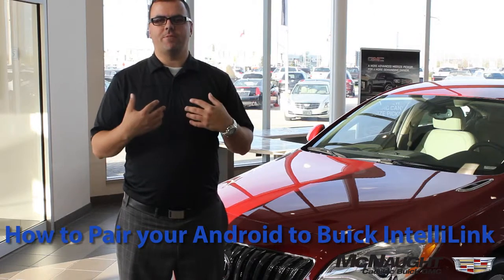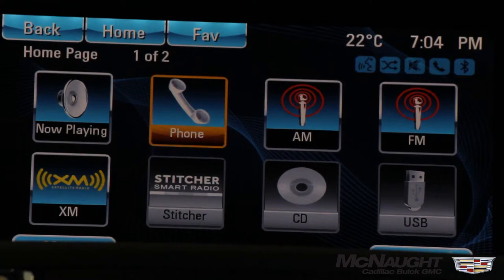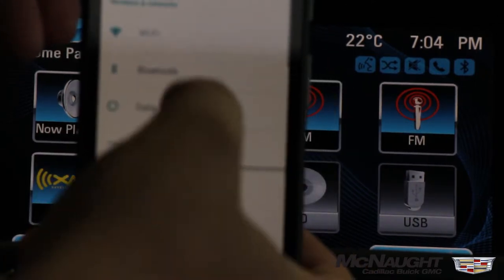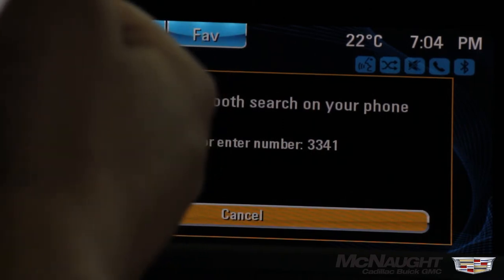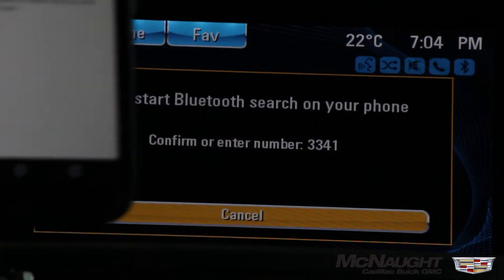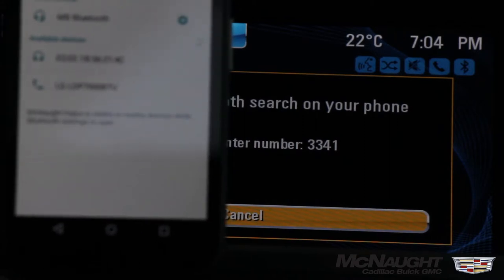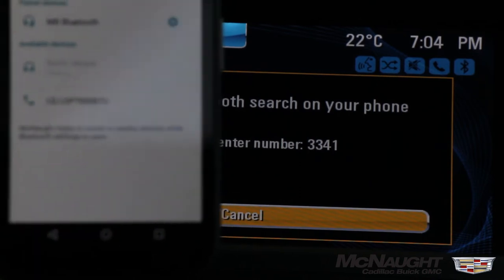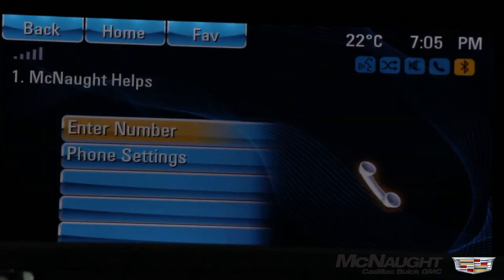How to pair your Android to Buick IntelliLink